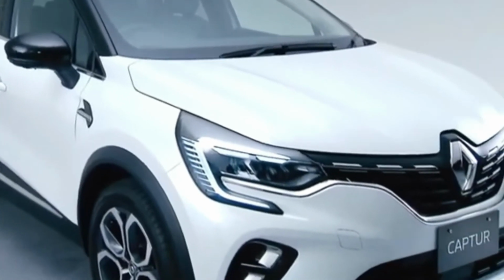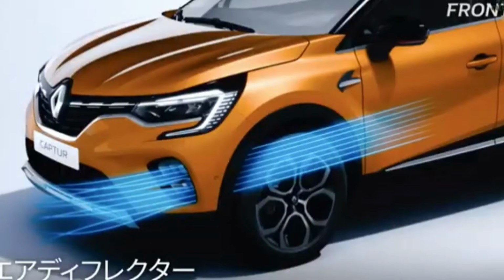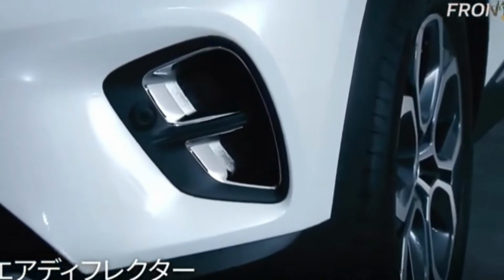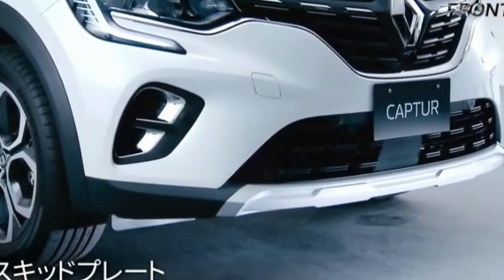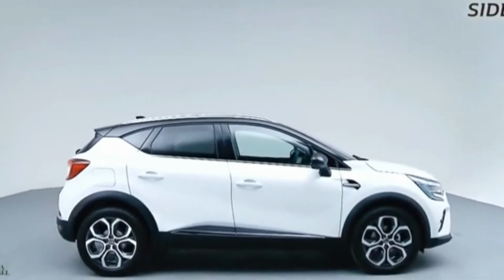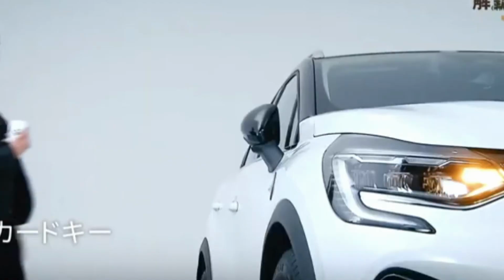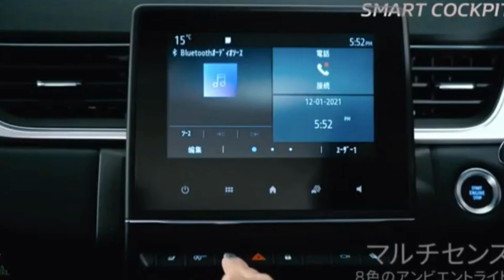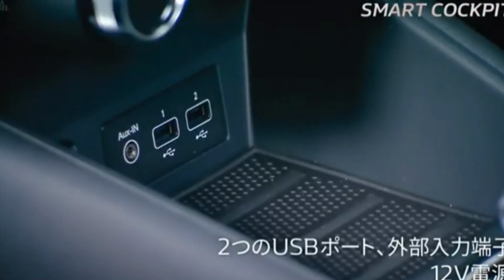2022 Renault Captur || Review Interior & Exterior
2022 Renault Captur || Review Interior & Exterior